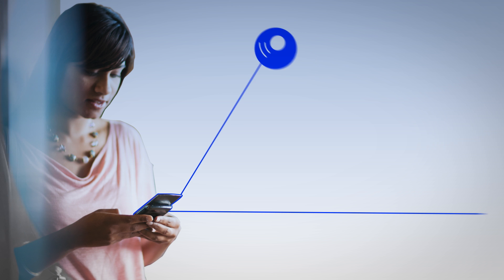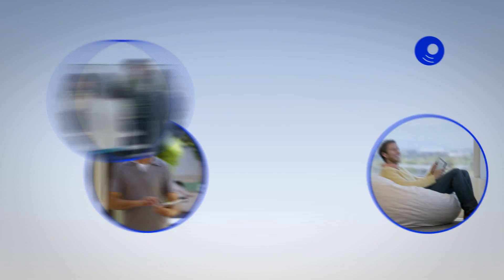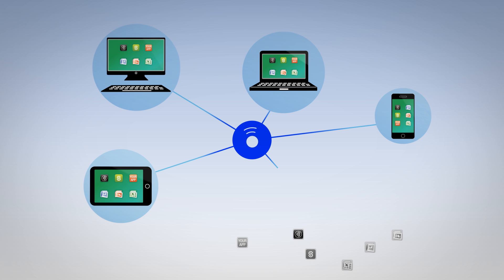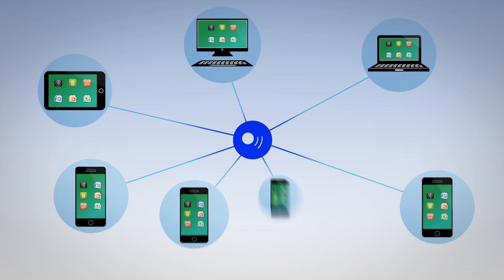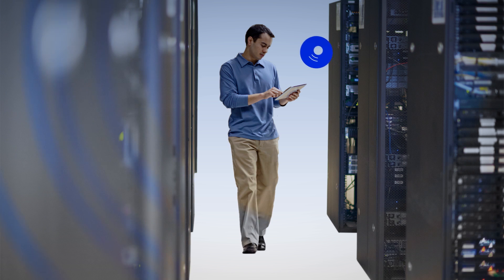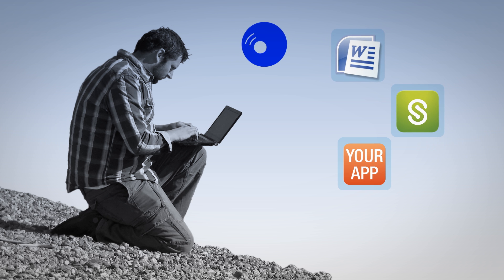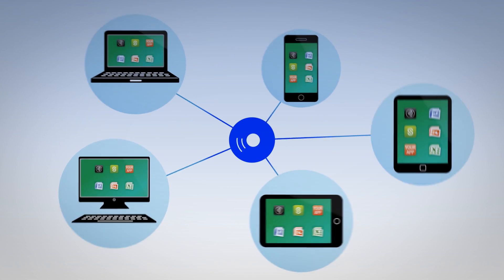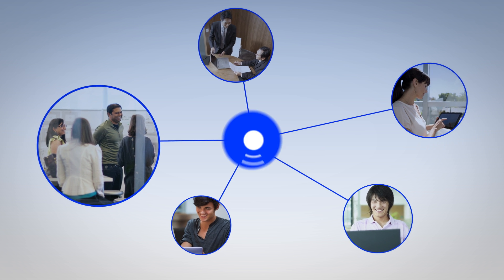Desktop as a Service (DaaS) from VirtualQube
A high-level overview of Desktop as a Service, and the benefits it provides to businesses.